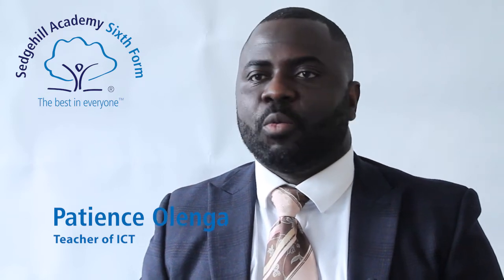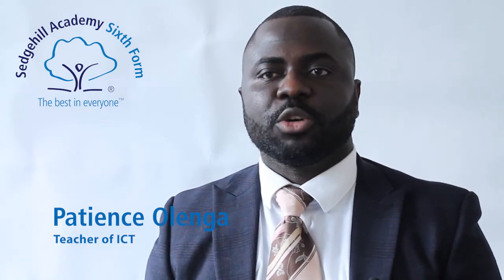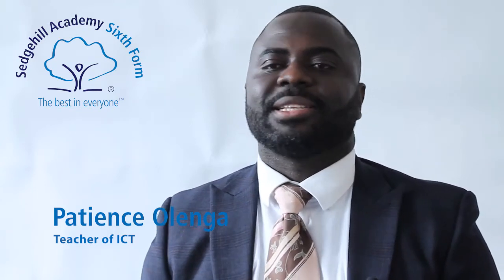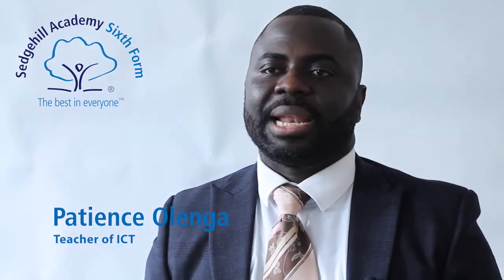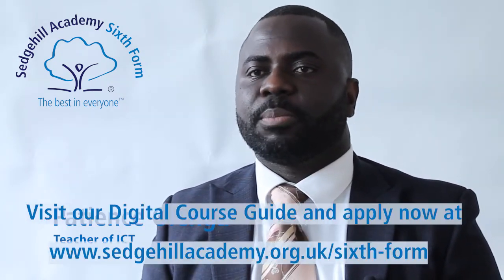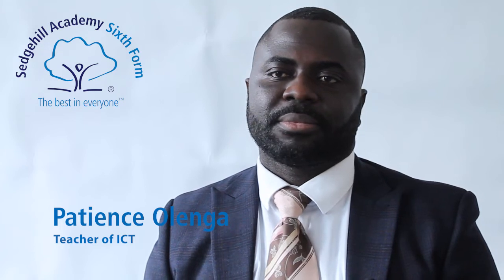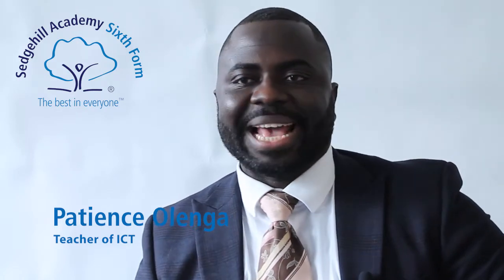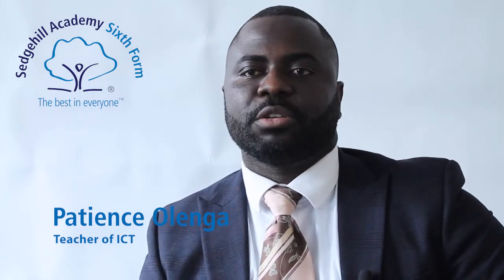ICT BTEC at Sedgehill Academy Sixth Form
What will you cover in ICT BTEC at Sedgehill Academy Sixth Form, and what could it lead to?